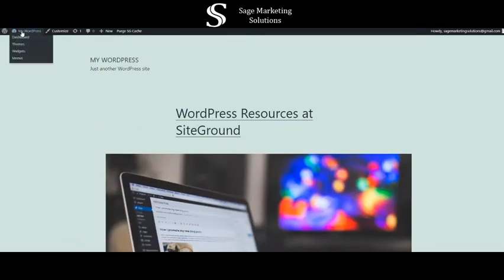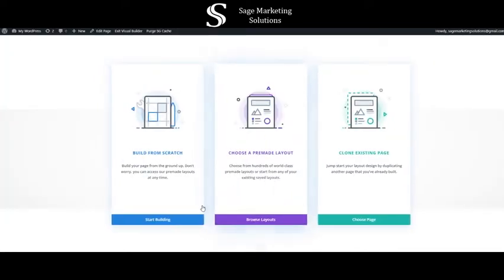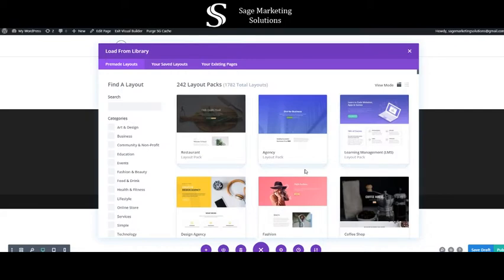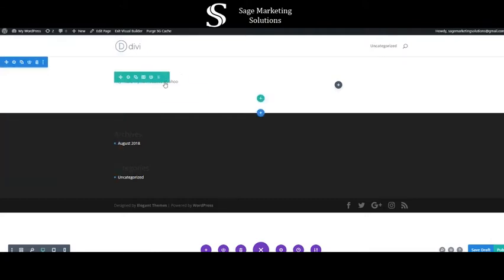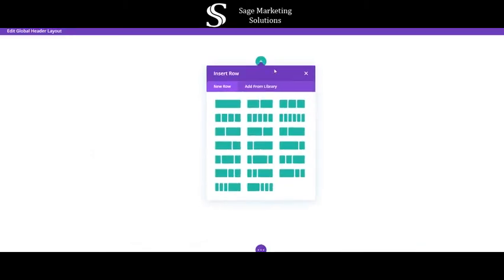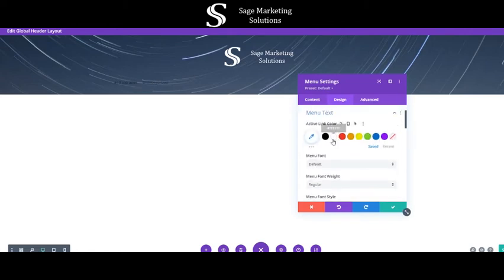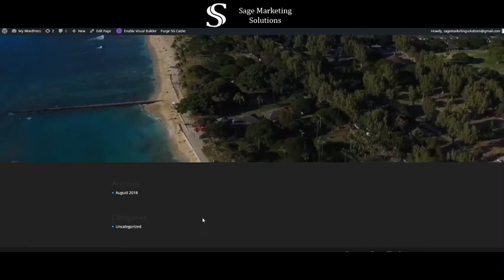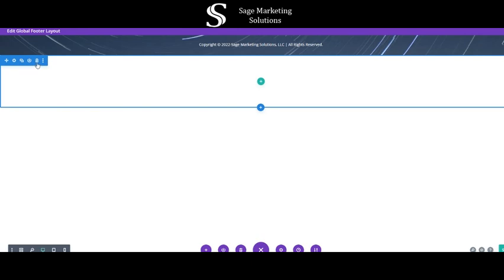How to Install DIVI Theme and Builder + Basic Wordpress Tutorial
Install DIVI Theme Builder + Basic Tutorial.
How to use the DIVI  page builder.
Creating a Global Header in DIVI.
Creating a Global Footer in DIVI.